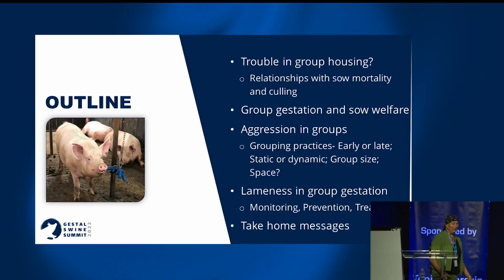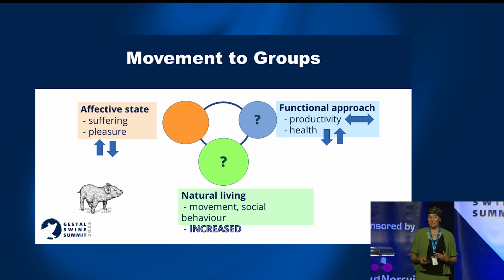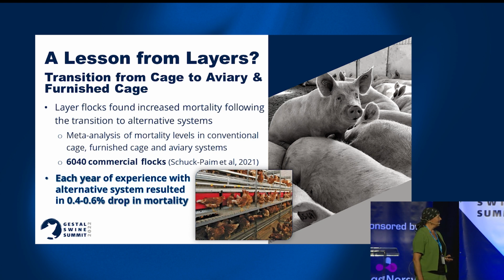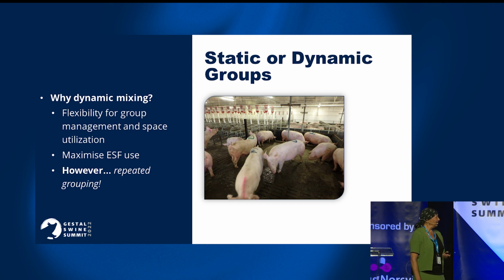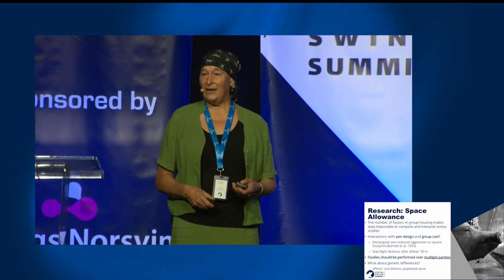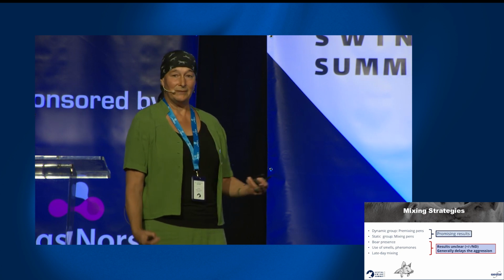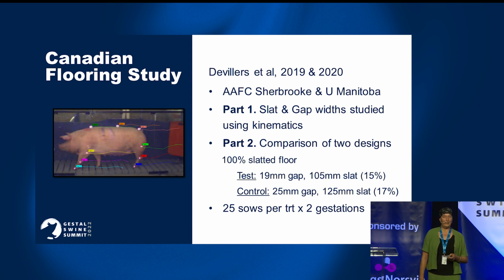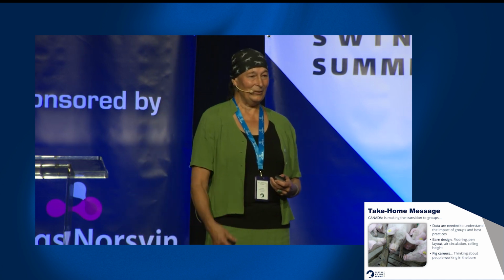Agression and Lameness in Group Housing: Fine-Tuning for Success.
Conference by Dr. Jennifer Brown, Prairie Swine Centre/University of Saskatchewan, Canada.

Presented during the 2022 GESTAL Swine Summit.

-- TIMELINE --
00:00 Intro
05:43 Understand Sow Welfare
09:56 Benefits of Group Housing for Sow Welfare
17:05 Addressing Aggression in Group-Housed Sows
19:27 Factors Influencing Aggression and Key Solutions
43:44 Understanding Sow Lameness and its Measurement
47:06 Flooring

ABOUT JYGA TECHNOLOGIES
Jyga Technologies is the manufacturer of GESTAL swine feeding systems and Robust equipment. Having owners that are pork producers too, Jyga Technologies’ products are designed to meet producers’ needs while lasting over time. With the best after-sales service in the industry, the family-owned company now has the 3rd generation working in the administration and can count on satisfied customers in more than 34 countries around the world.